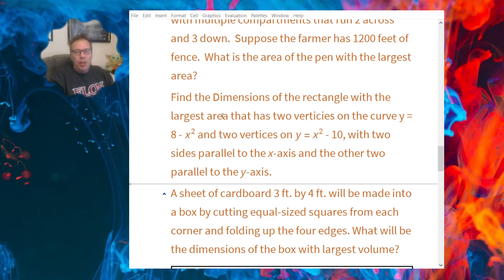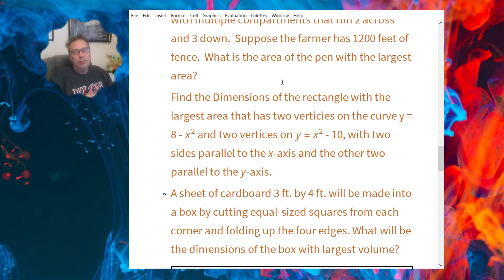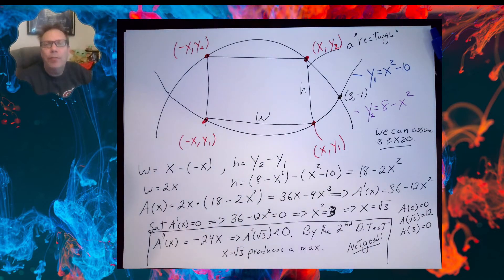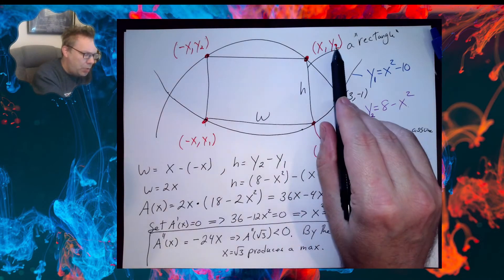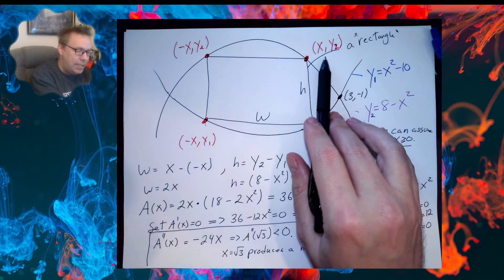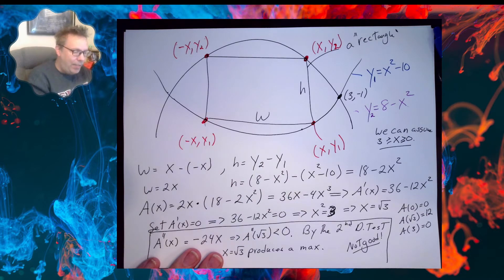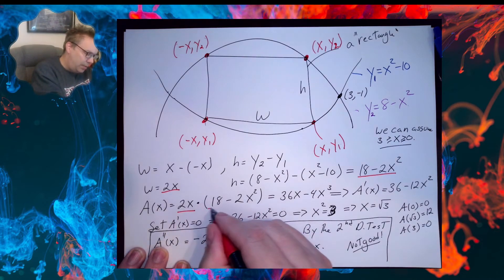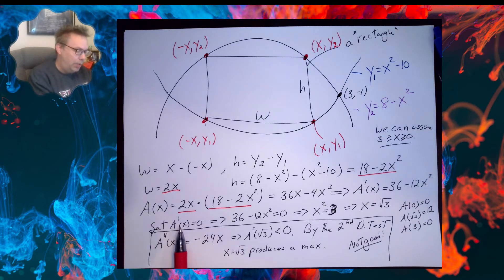Optimization: Inscribed Rectangle in between two Parabolas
This is a RAW video.